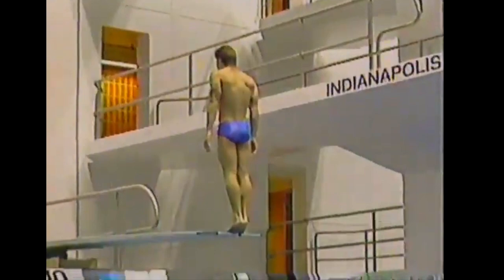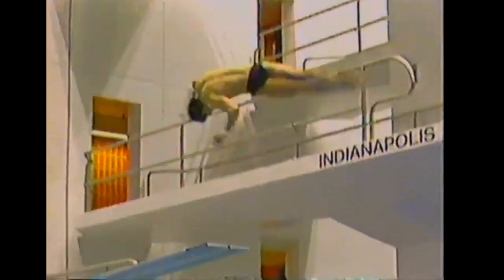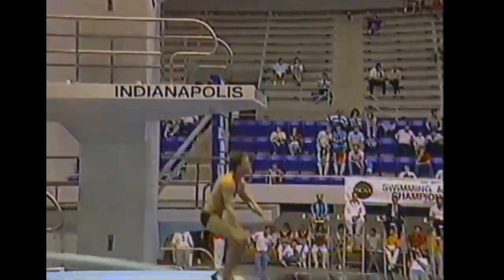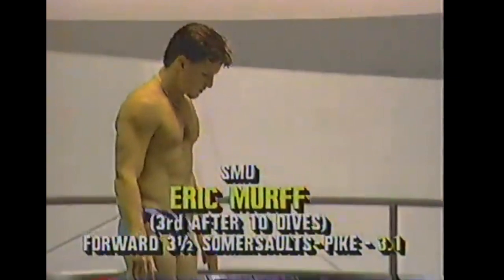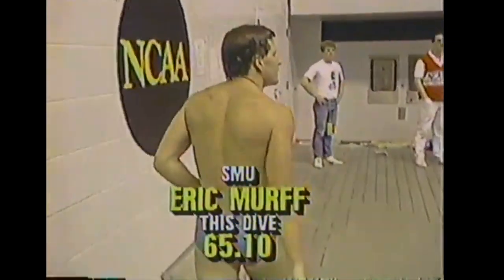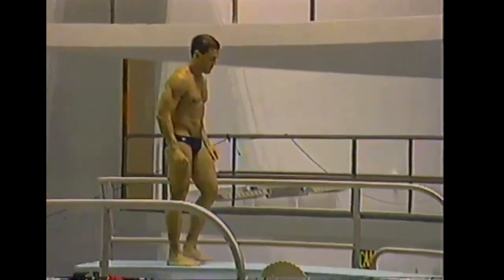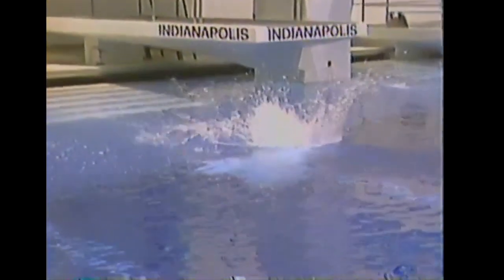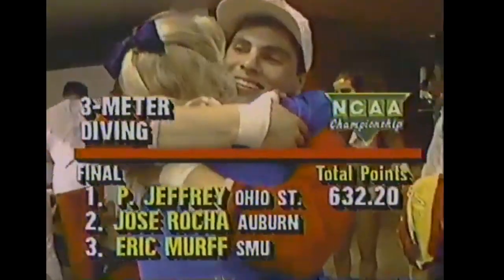1988 NCAA Division I (1) - Mens 3 Meter NCAA Diving Competition - Last Dives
Last round dives of the Mens 3 Meter NCAA diving competition final at the 1988 NCAA Division I (1)  Diving Championships
Featuring:
0:00 Start
0:01 Scott Donie - SMU
0:47 Patrick Jeffrey - Ohio State
2:03 Lawrence Roddick - Nebraska
2:51 Jose Luis Rocha - Auburn
3:46 Eric Murff - SMU
4:38 Mark Lenzi - Indiana
5:22 Zeke Crowley - SMU
6:07 Tomasz Rossa - Poland/Iowa

Feel free to add a comment, I respond to every single one of them! If you are looking for a special diving competition, dive or diver, just comment on any video, I will respond and try to find your event for you! flipnrip @flipnrip

The purpose of this channel is to promote the sport of diving in the world! Often times diving is buried in a long swimming video, or streamed events are lengthy and slow.. We reformat it to give the spotlight to diving and cut out the empty, uneventful moments in the stream to make it more appealing to viewers while making sure we maintain the integrity of the competition.

We request permission to repost and give credit where credit is due, but if you need us to delete one the videos we posted please do no hesitate to contact us and will will do so promptly.

We would LOVE to work with any Diving Club, High School, College, University or aquatic organization to promote the sport we love. Contact arrangements to post your diving video on our channel, giving you full credit of course, Link to your website etc...! We will take care of any editing needed!

If you are or have been a diving coach, request to join our closed group for Diving Coaches

All my thumbnails have been made with canva.com! Best and easier program to make thumbails. canva @canva